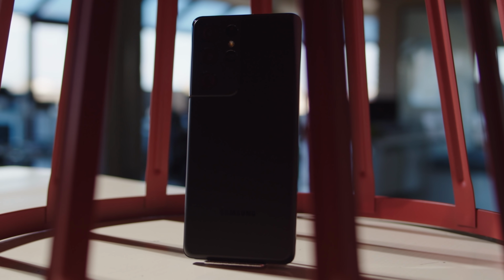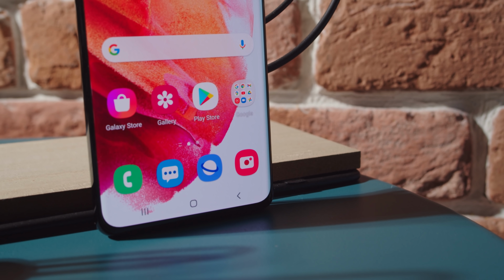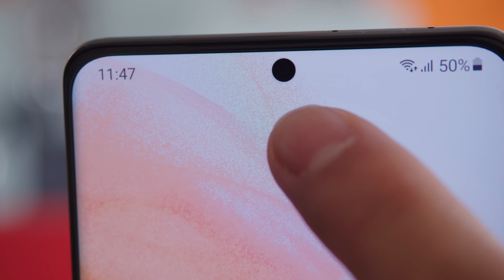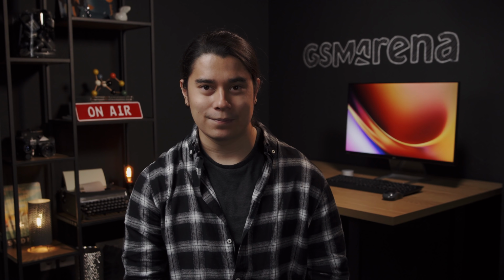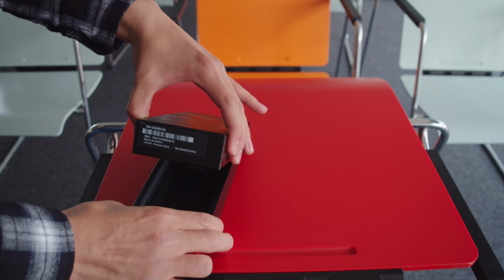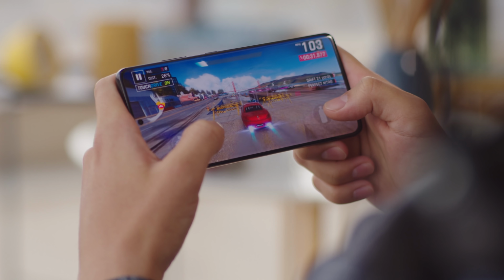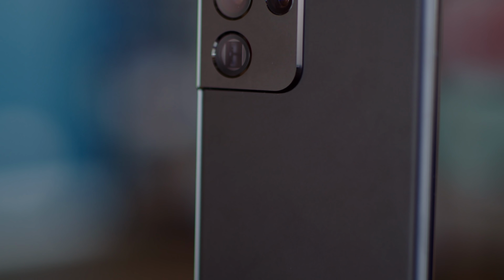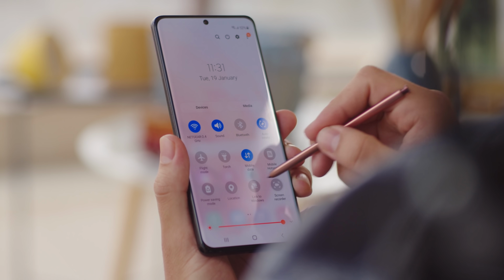Samsung Galaxy S21 Ultra is here and it rocks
The Samsung Galaxy S21 Ultra is finally here. The video will tell ALL YOU NEED TO KNOW about its top features while we work on our full review.

▶ To learn more, read our detailed text account of our first meeting with the phone over at GSMArena.com

0:00 - Intro
0:19 - Design and build quality
0:41 - 6.8’’ Dynamic AMOLED screen
1:22 - Punch hole featuring 40MP selfie camera
1:31 - Fast and reliable under display fingerprint scanner
1:42 - Stereo speakers, no headphone jack
1:53 - Storage options
2:04 - S-Pen support
2:33- What's in the box, battery and charging options
2:54 - 5nm Snapdragon 888/Exynos 2100 chipset
3:25 - Monstrous quad camera setup  (and first camera samples)
4:12 - Android 11 and One UI 3
4:28 - Conclusion

▶ Track info: Beyond the Skyline 3 by Sven Karlsson